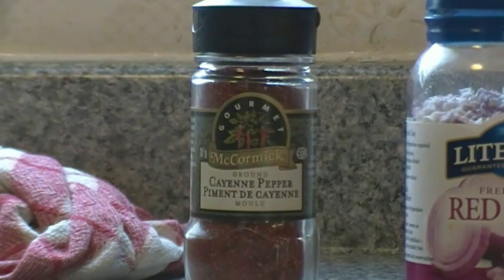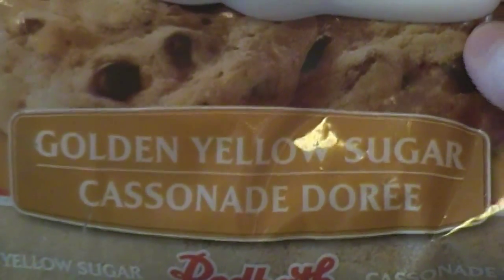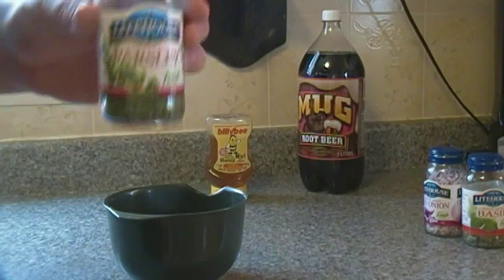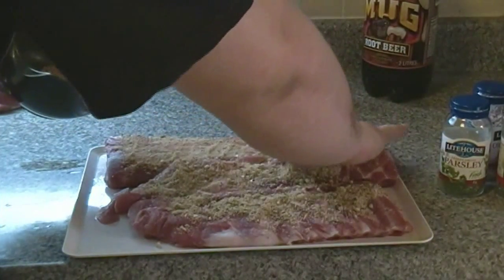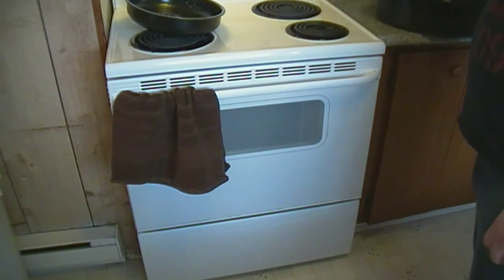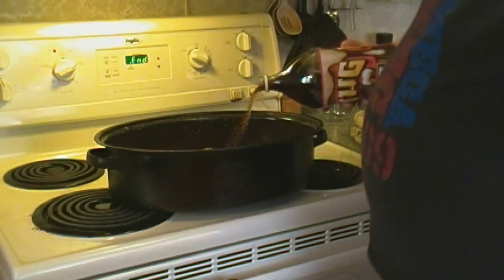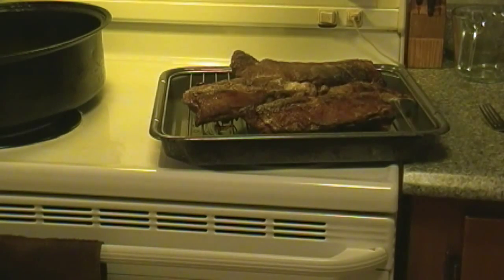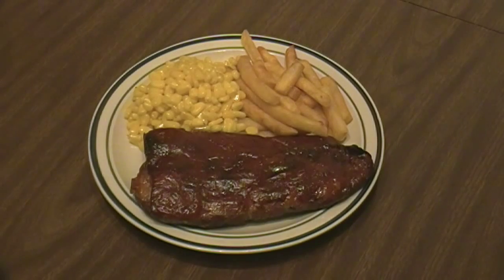Let's Cook: Rootbeer Ribs Recipe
First episode I make my own rootbeer ribs. Use side pork ribs and other common ingredients to make a great looking meal.